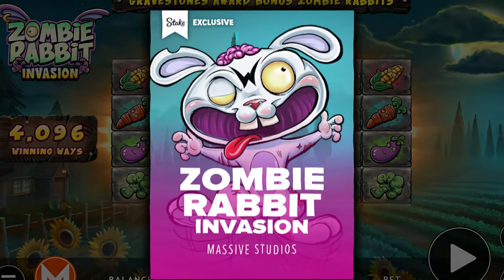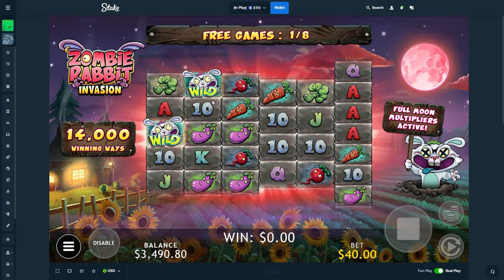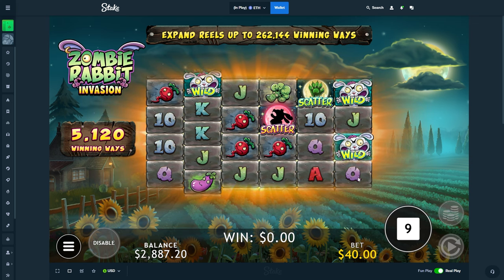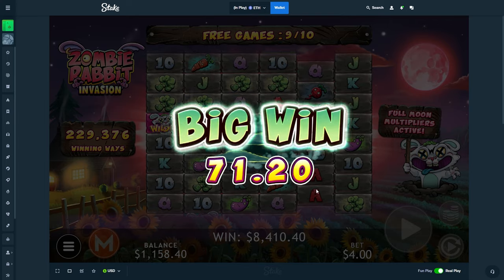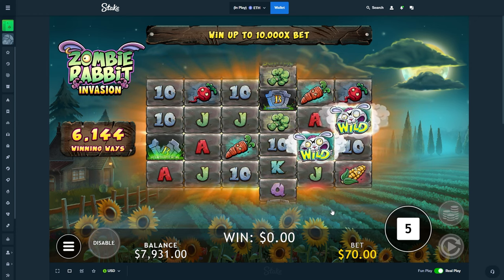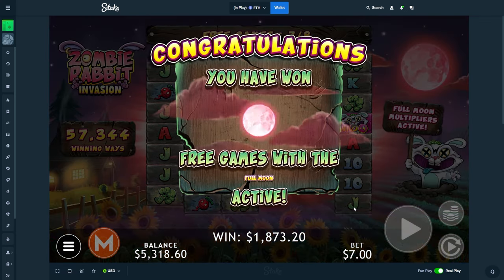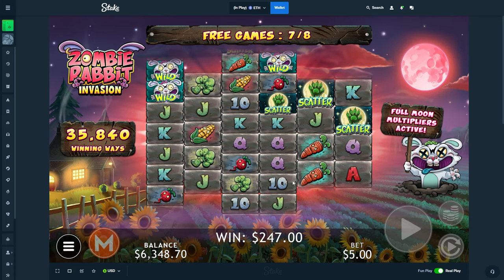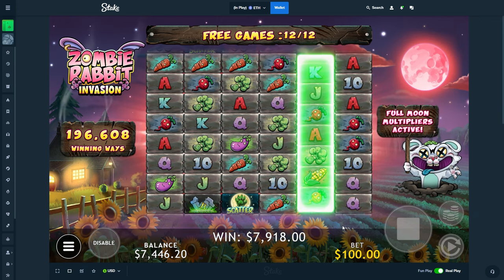THE MAX MEGAWAYS ARE INSANE!! (Zombie Rabbit Invasion)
All the videos that are being posted were recorded a while ago and I wasn't sure if this channel was gonna stay around. I am deciding to post all the videos and then bring back the channel :) sorry if these older videos are boring, I do know there are some really good ones in the mix!